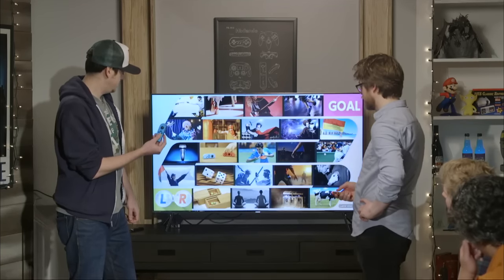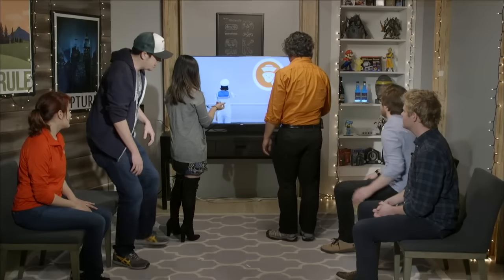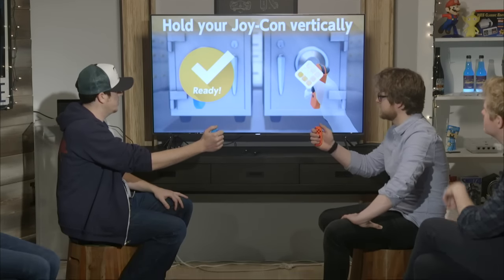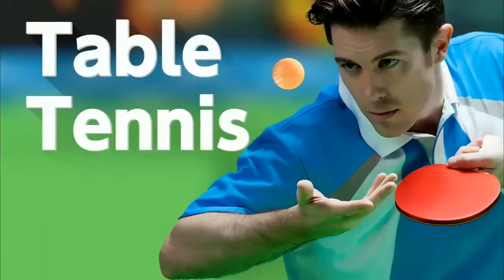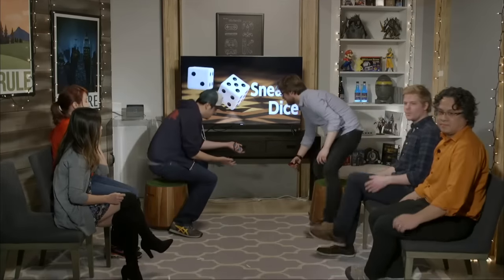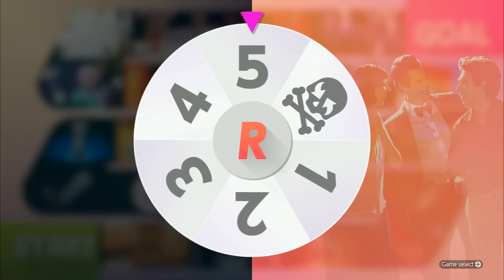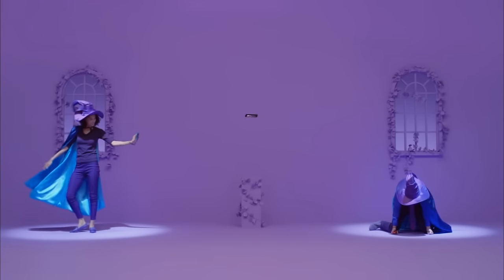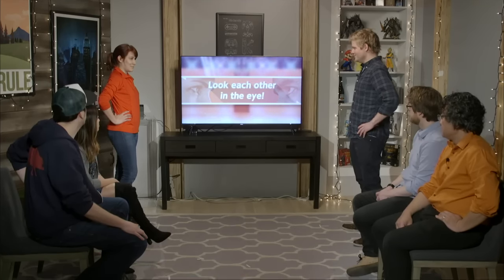Nintendo Switch Livestream: 1-2 Switch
Join us as GameSpot takes on Nintendo's Tree House in 1-2 Switch mini games.